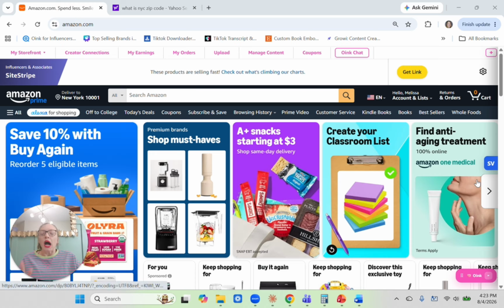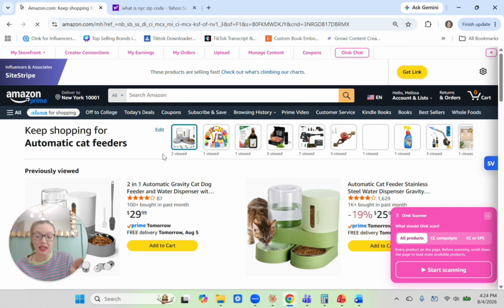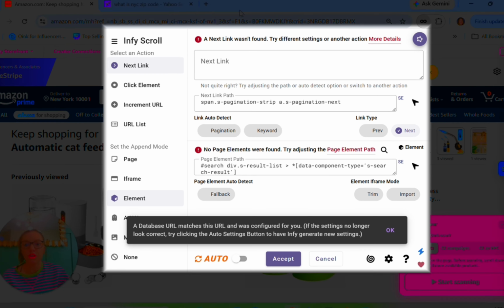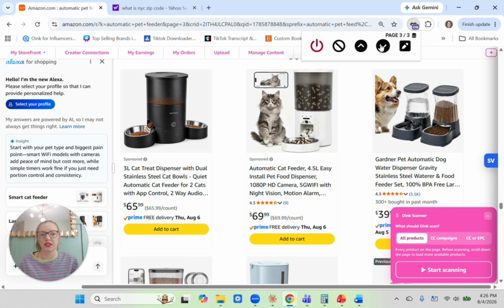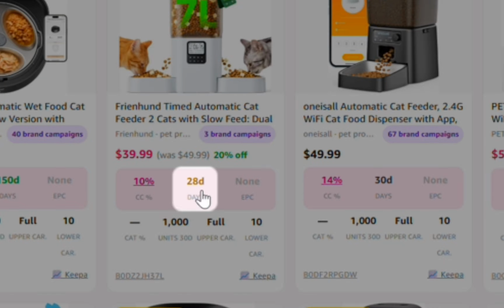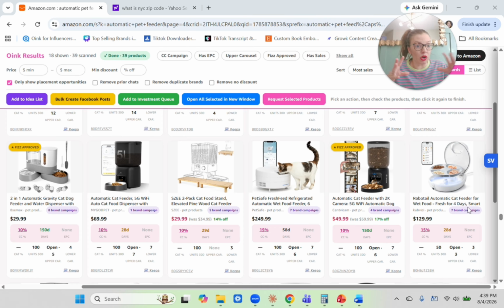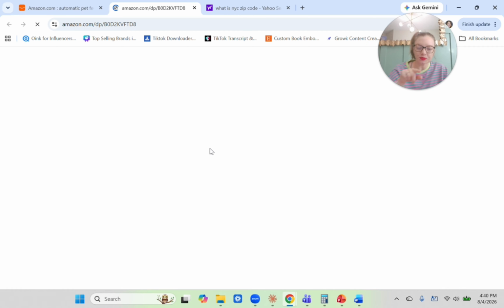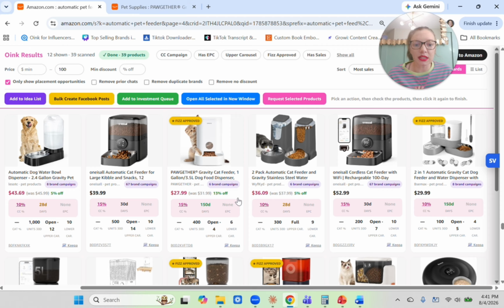FIND WINNING AMAZON PRODUCTS WITH OINK EXTENSION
🐷 Find winning Amazon products faster with Oink!

In this video, I’ll show you how to use Oink for Amazon product research—from spotting promising opportunities and analyzing demand to evaluating competition before you launch.